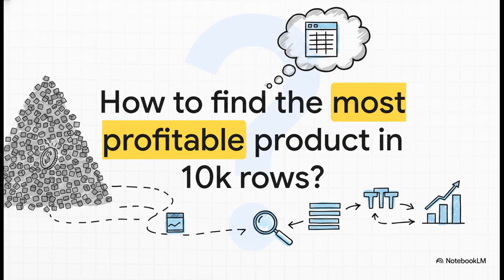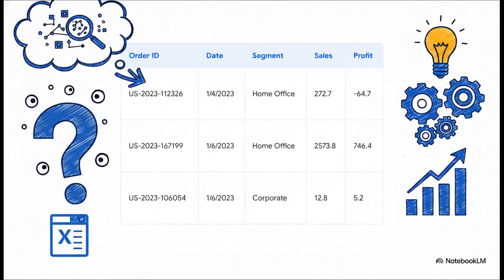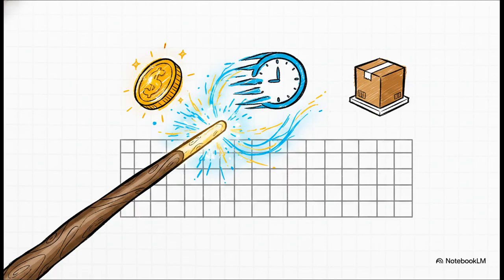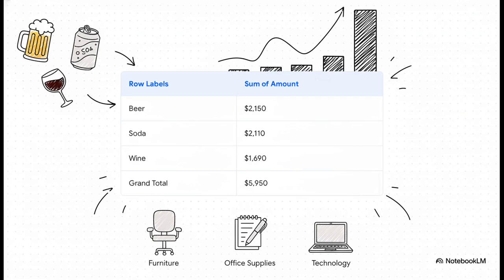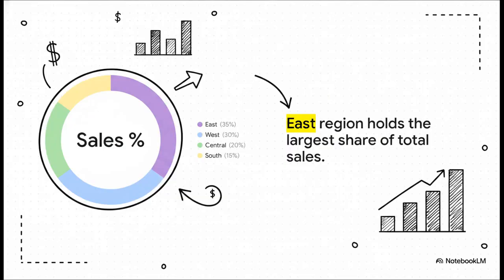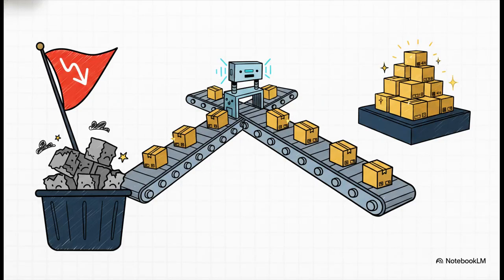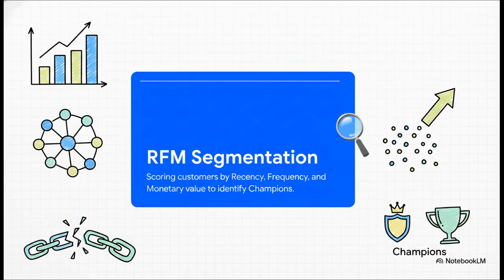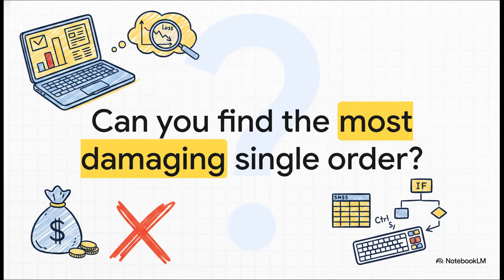Sample Superstore Excel